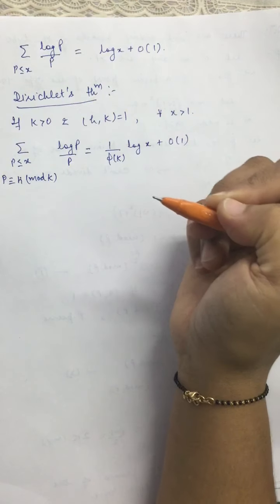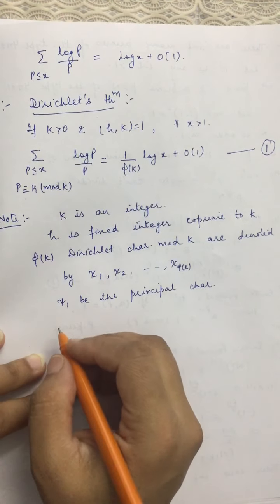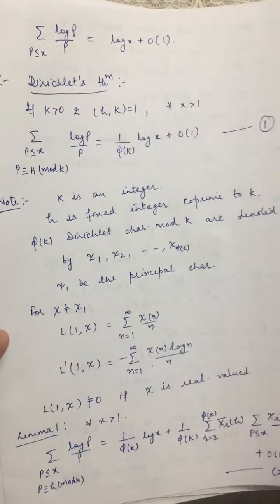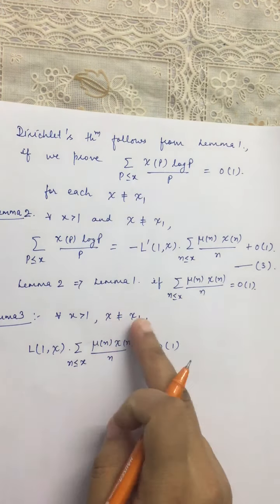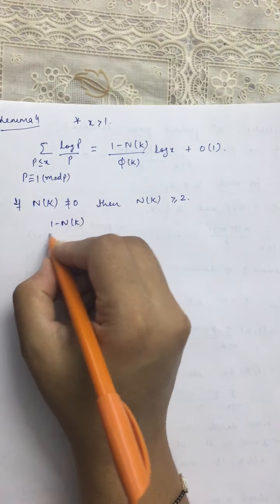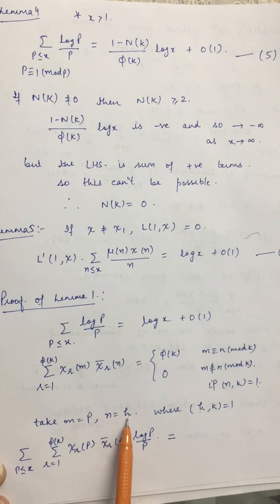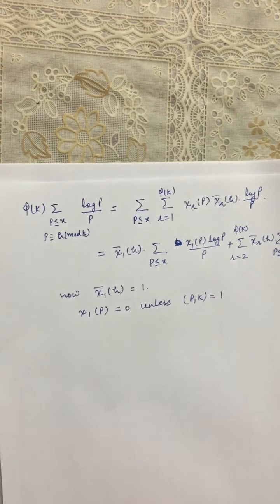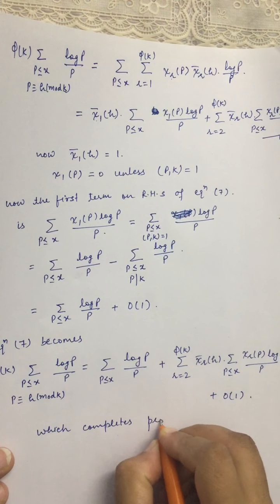Analytic Number Theory: Dirichlet's theorem on primes in Arithmetic progression, Lec 8